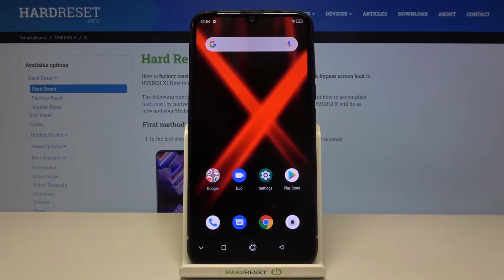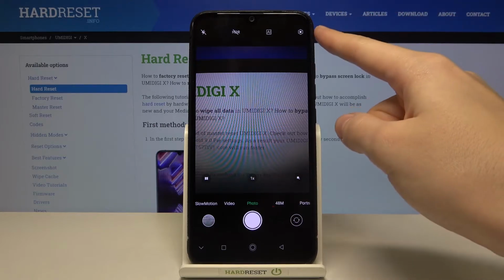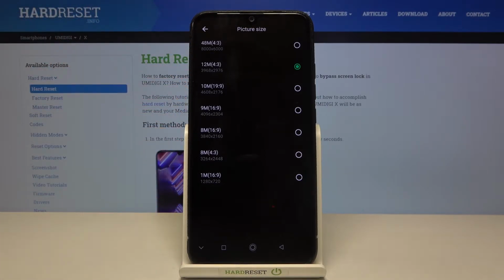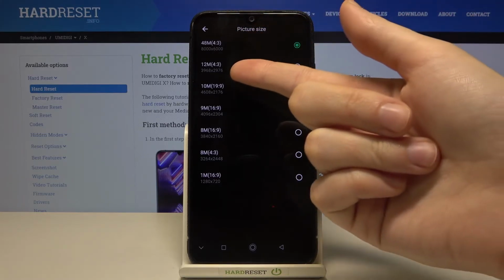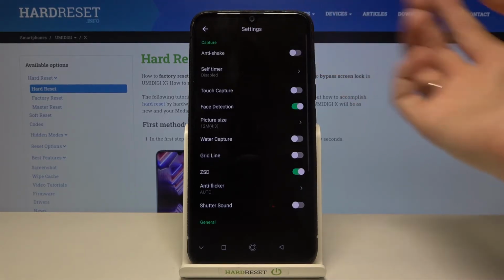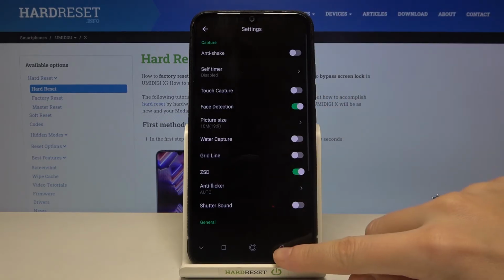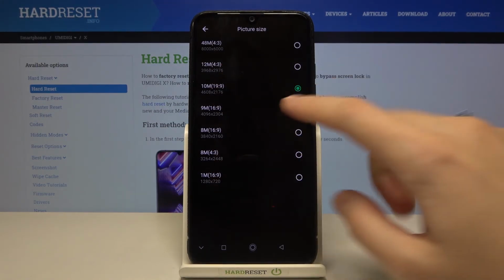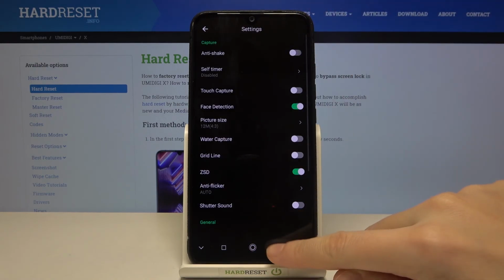How to Manage Size of Photos in Umidigi X - Change Picture Size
Are you thinking about changing the picture size in Umidigi X and you wish to find out the easiest method to do it? We will show you how to quickly get into proper settings and manage the size of taken photos by using Umidigi X smartphone. Follow our few simple steps and adjust the picture size within a couple of seconds in Umidigi device.

How to change picture size in UMIDIGI X? How to adjust size of taking picture in UMIDIGI X? How to set up picture size in UMIDIGI X? How to select photo size in UMIDIGI X? How to open camera settings in UMIDIGI X? How to change photo size in UMIDIGI X? How to change picture resolution in UMIDIGI X?